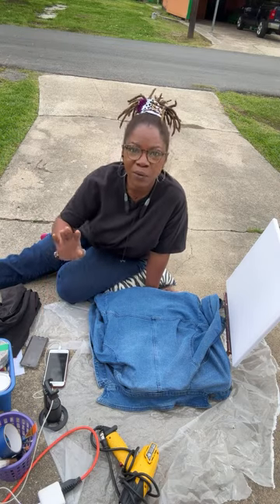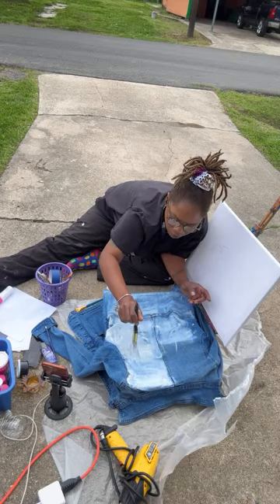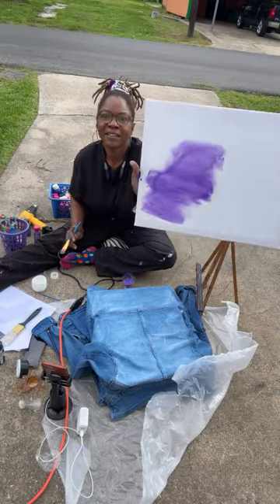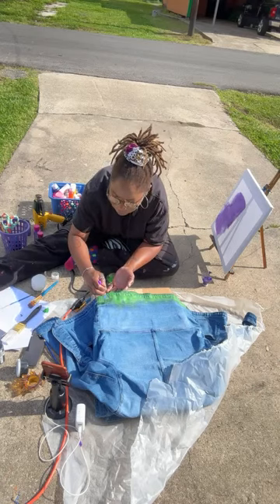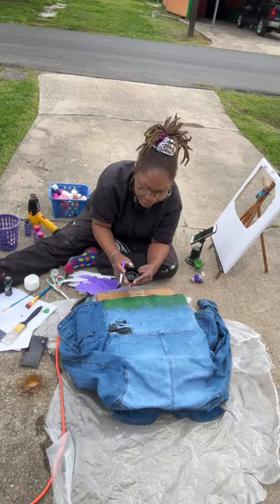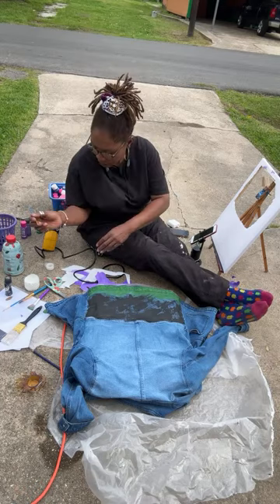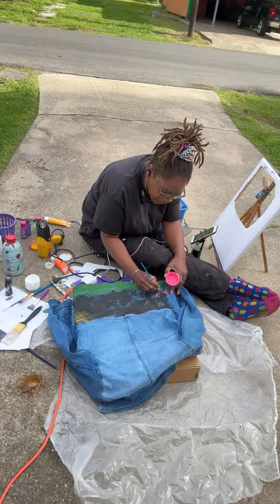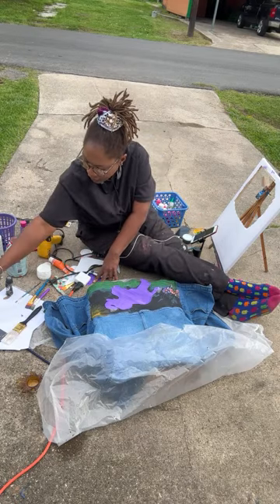Easy Pop Art for painting for beginners! Why you should do it!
Pop art painting live tutorial for beginners. In this video I will be showing you how to paint a jacket I purchased at the thrift store into something anyone would wear. Showcase your art.